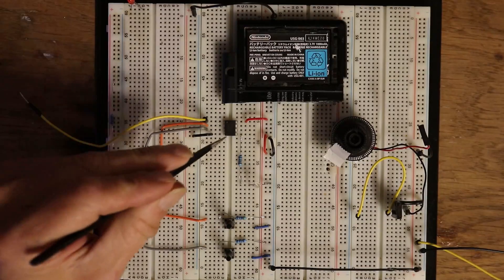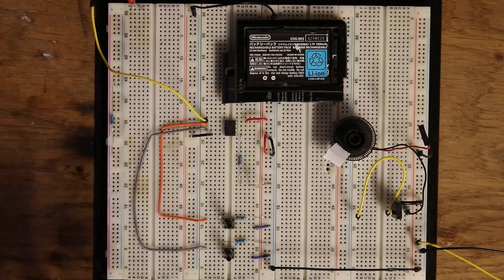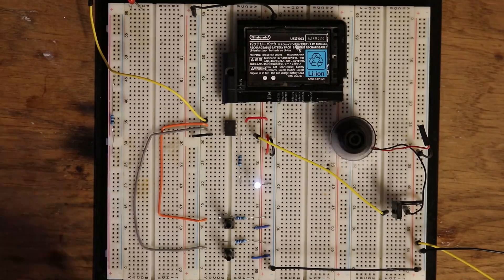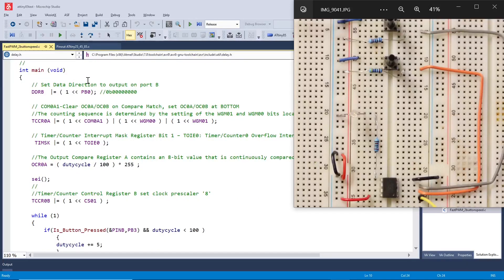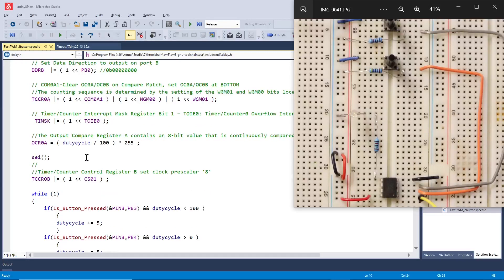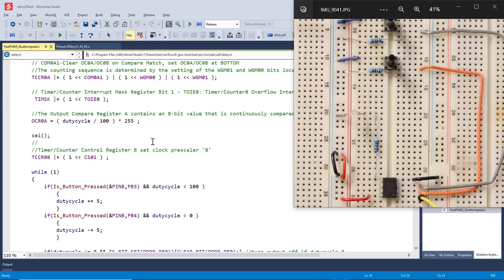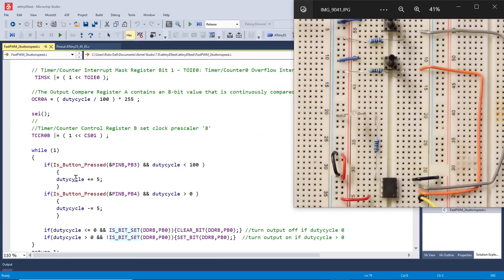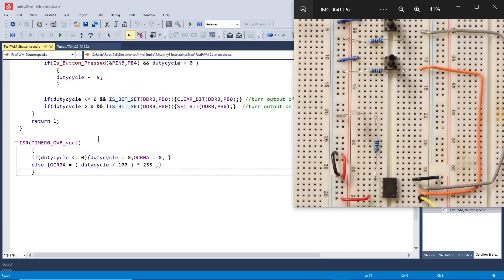Fast pwm Attiny85 tutorial avr pocket programmer pulse width modulation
A quick and dirty fast pwm pulse width modulation on
the ATtiny85 using the avr pocket programmer and atmel chip studio.
using the C programming language